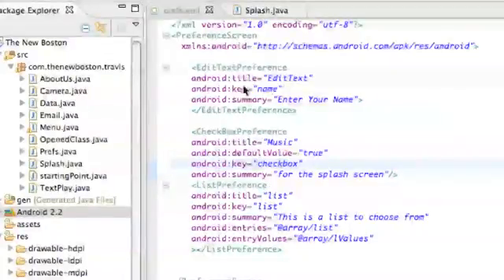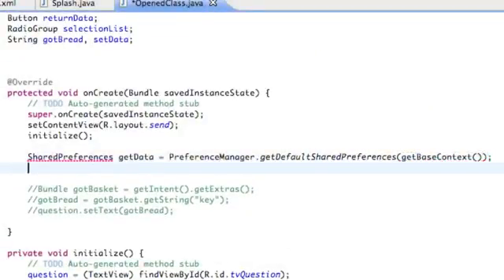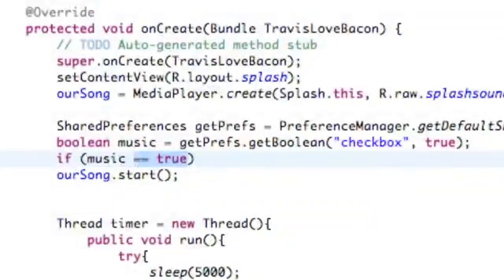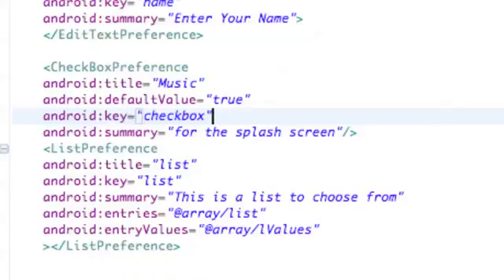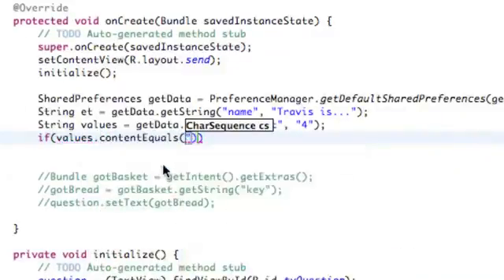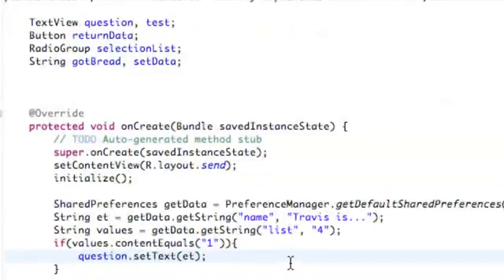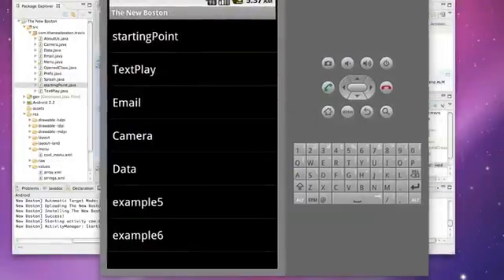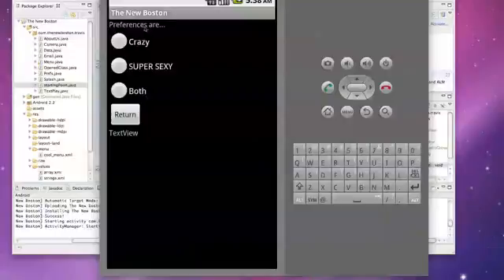Android Application Development Tutorial 58 More with Preferences